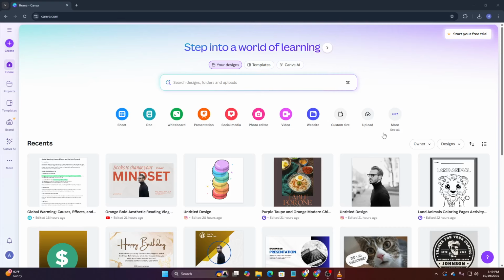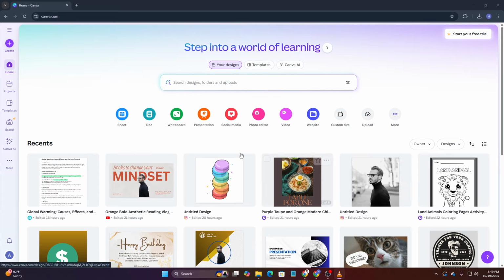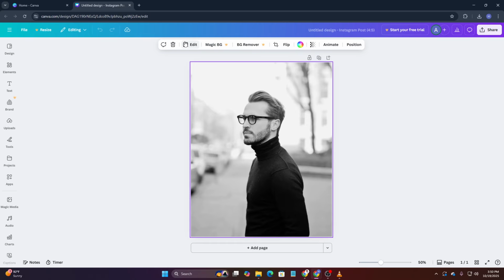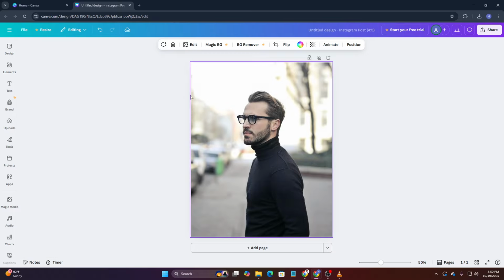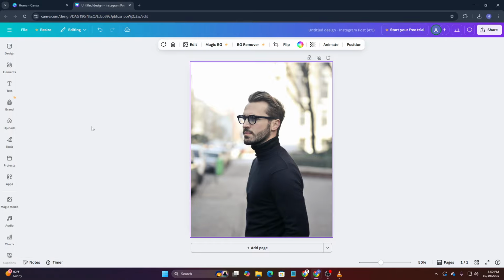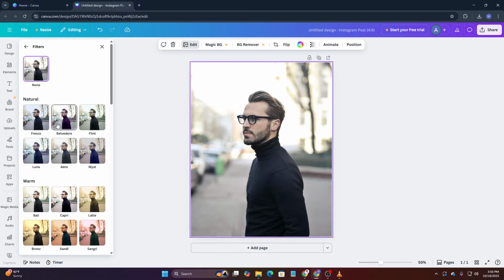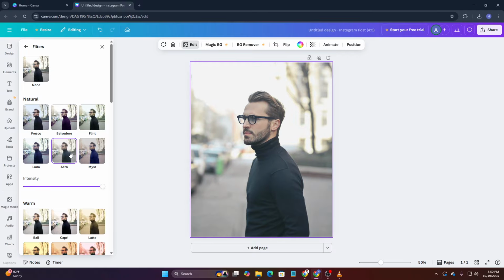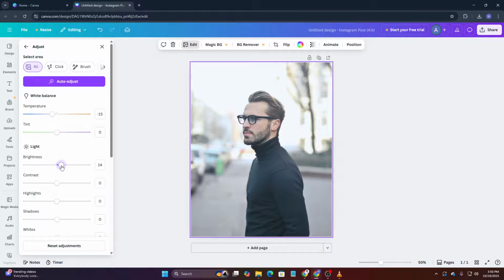How to Edit & Transform Your Photos in Canva - 2025 (Quick Tutorial)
How to Edit & Transform Your Photos in Canva
In this video, How to Edit & Transform Your Photos in Canva, you’ll learn easy photo editing tips to enhance and customize your images in minutes. We’ll cover simple tools like filters, effects, background remover, and adjustments to make your photos look professional using Canva. Perfect for beginners and creators!